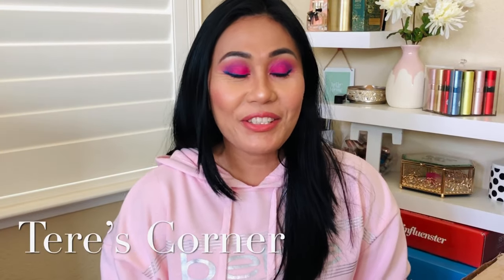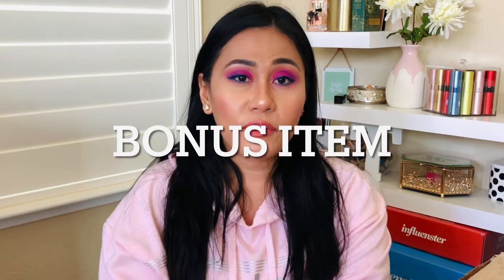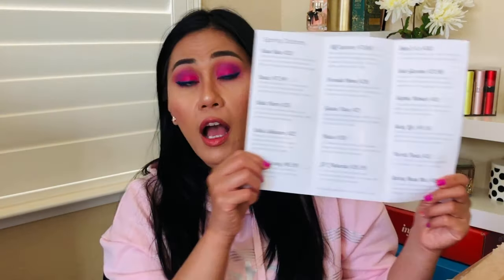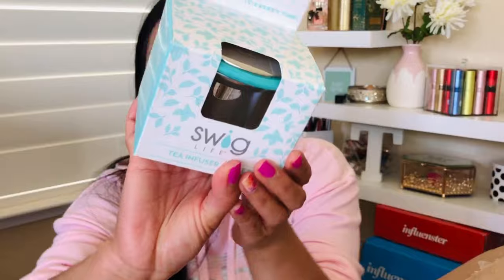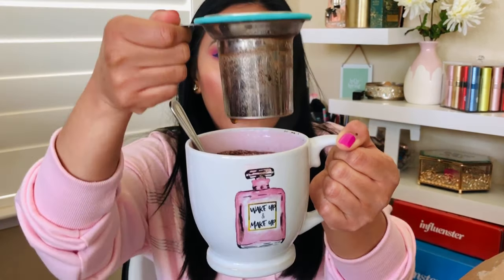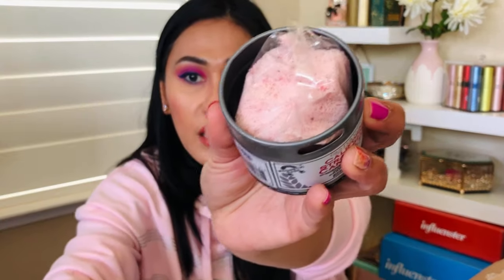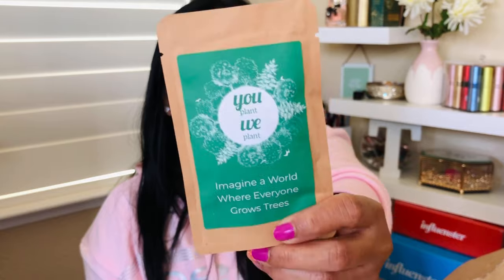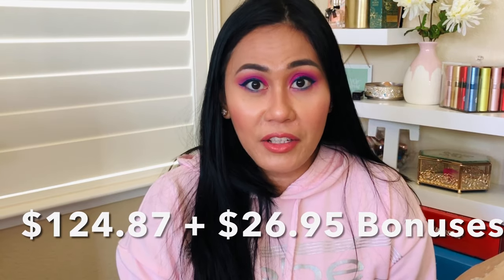Vegan - Cruelty Free Lifestyle Box | Goldie Boxed Unboxing Spring 2021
Products Mentioned:
This is the Goldie Boxed Unboxing for Spring 2021. I got the Gold Bear plan which includes 3 Spring Bonuses for $59.99 per season